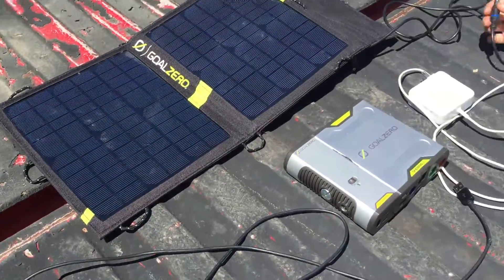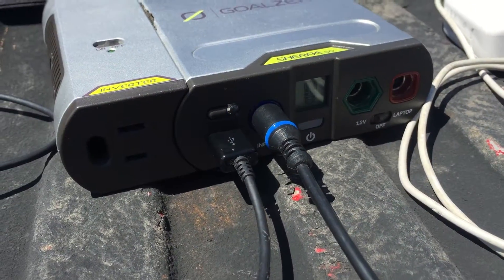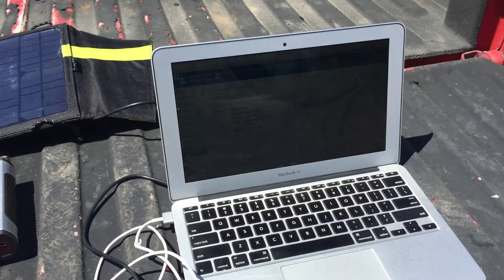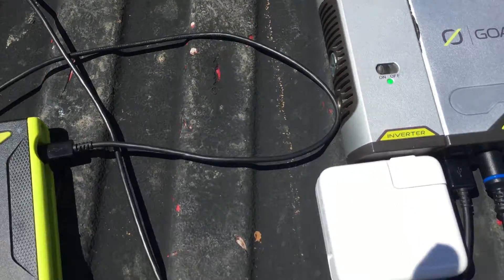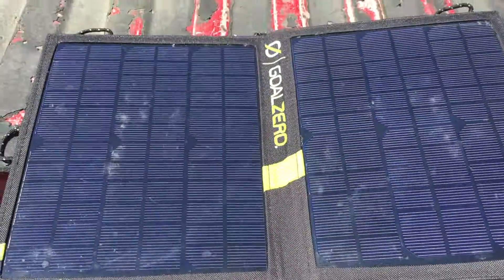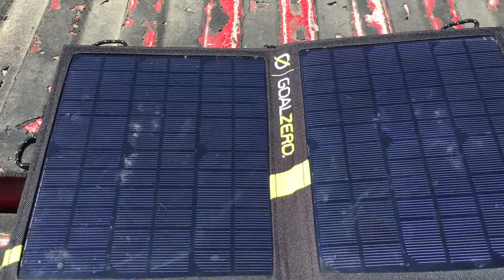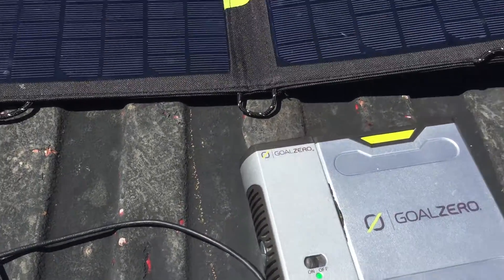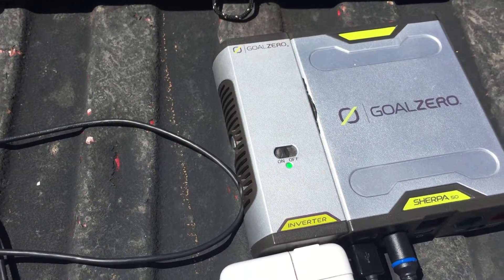Goal Zero Sherpa 50 and nomad 13 charging macbook air off the grid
Sherpa 50 powering Apple macbook air and venture 30